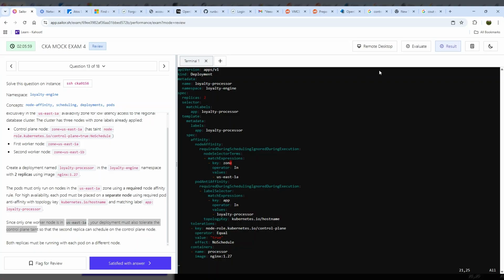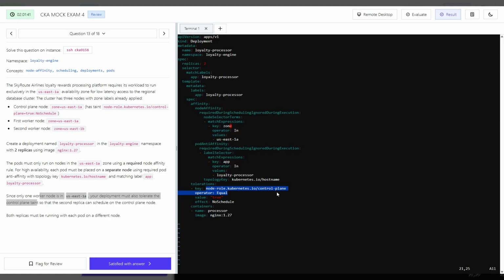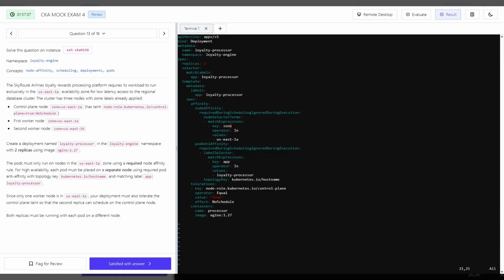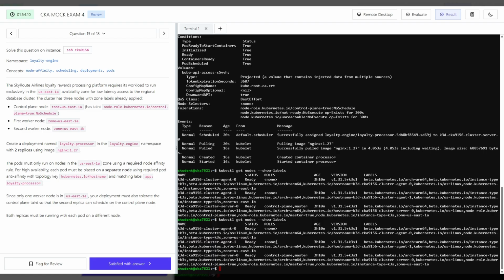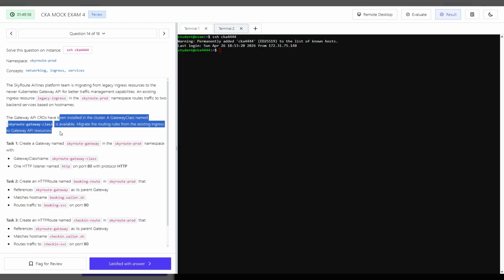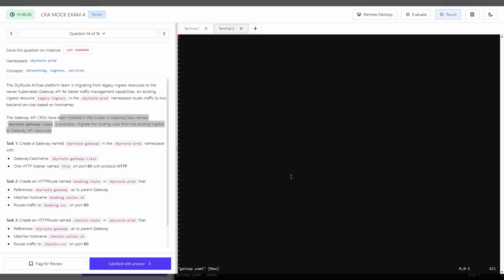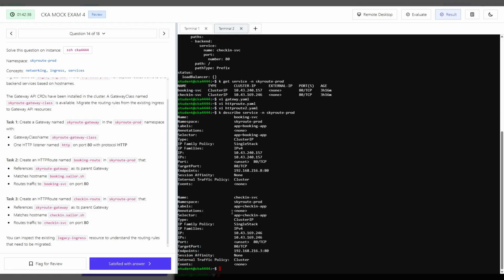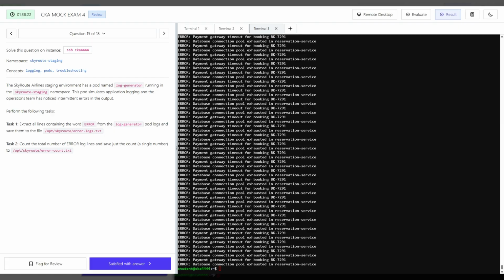Kubernetes CKA Exam series 4 Video 3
This series of video  in the CKA Exam series 4  Exercise  13-14-15